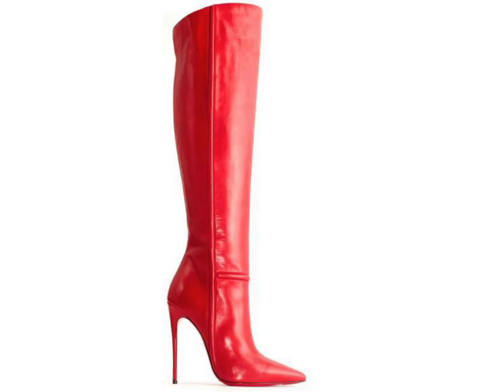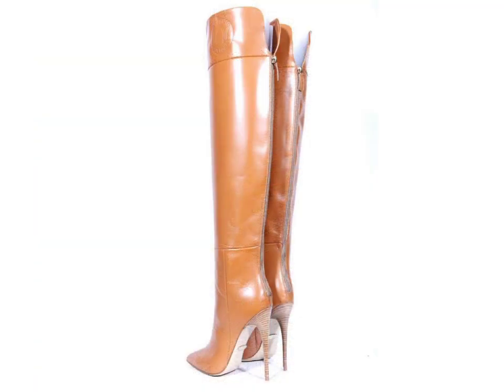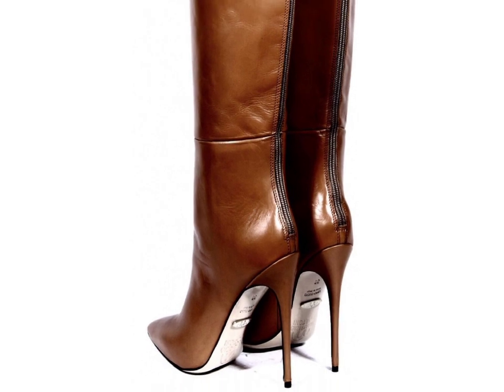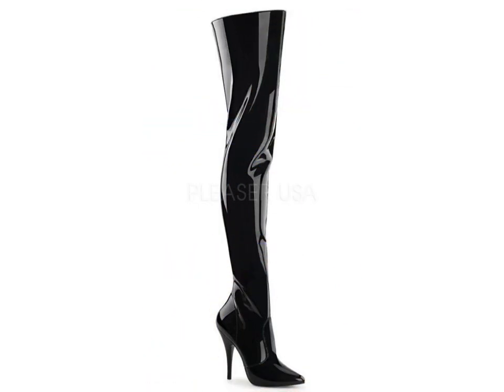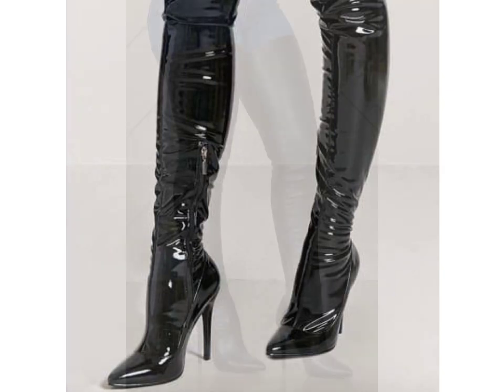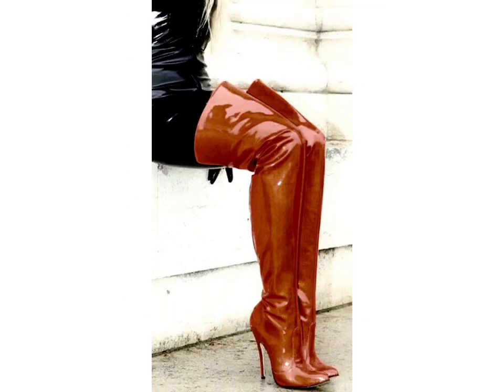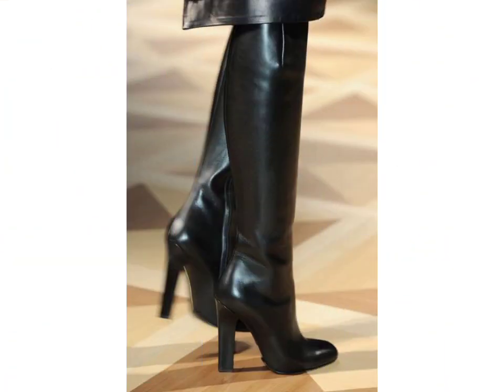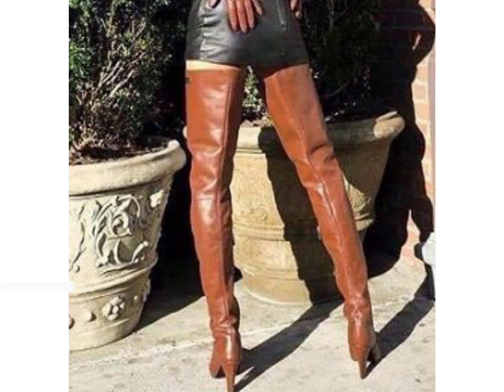MUCH IMPRESSIVELY AND MOST RUNNING PARTY WEAR LEATHER LATEX LONG HIGH HEELS BOOTS DESIGNS IDEAS